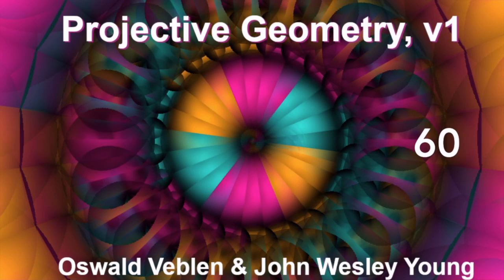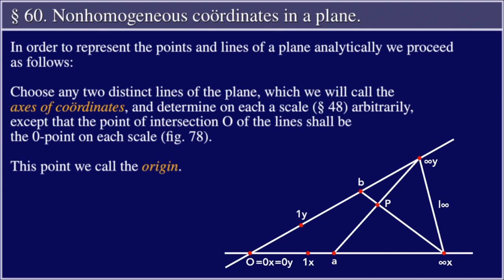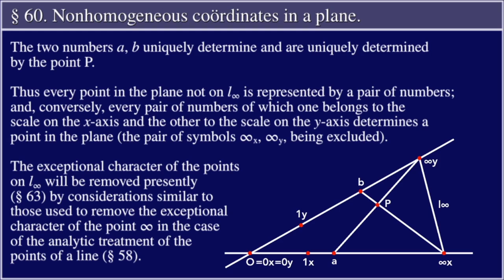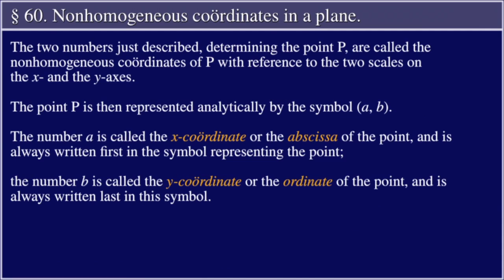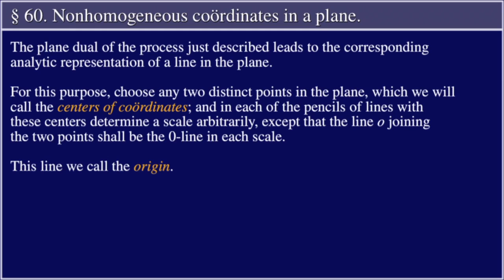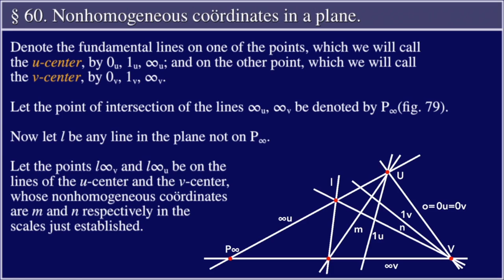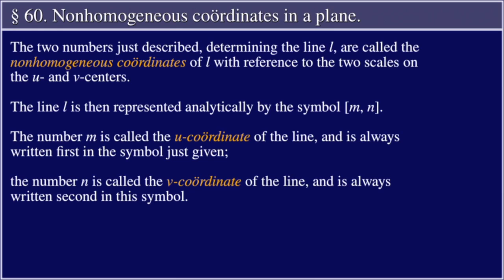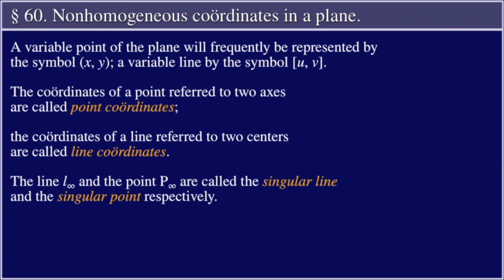Projective Geometry, v1 by Oswald Veblen, 7.60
Chapter 7. Coordinate Systems in Two- and Three-dimensional Forms
Section 60. Nonhomogeneous coordinates in a plane